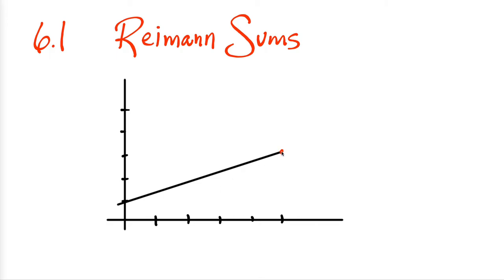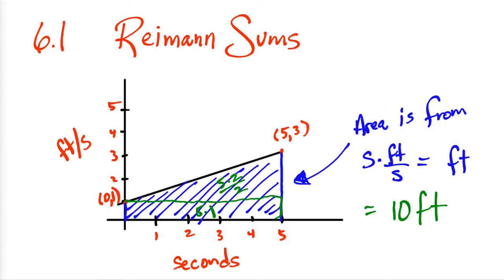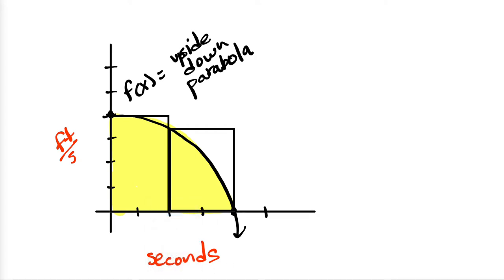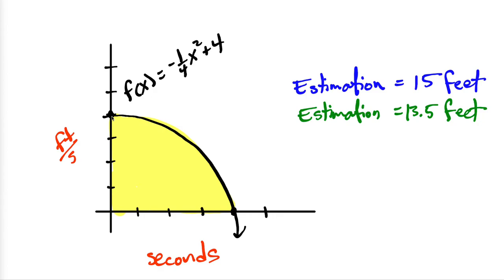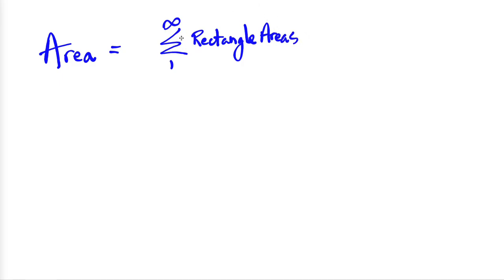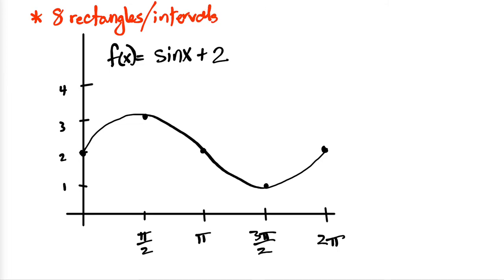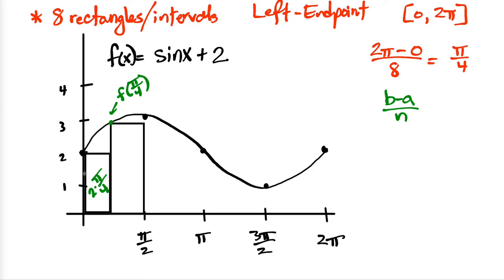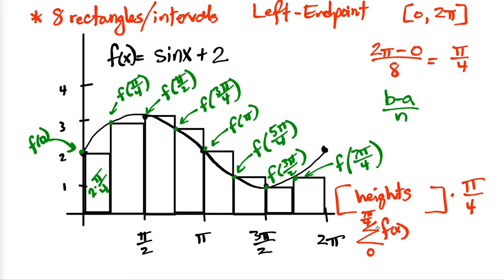6.1a recorded on 3/15